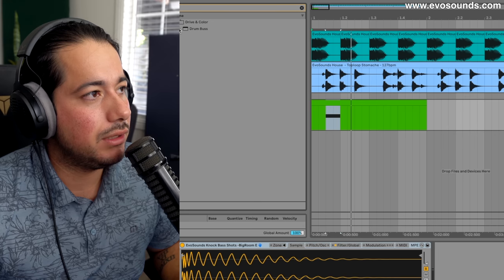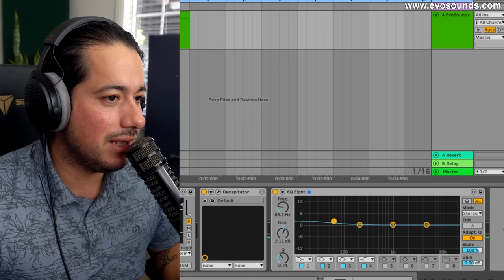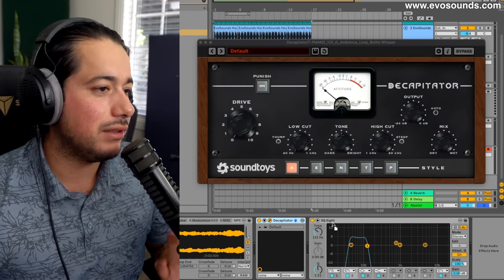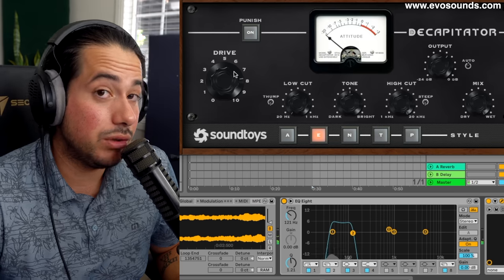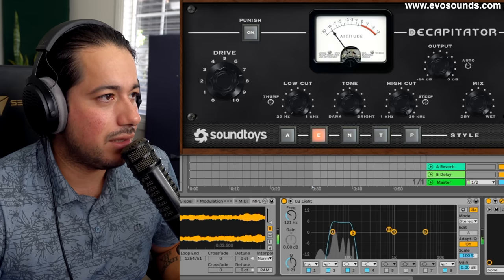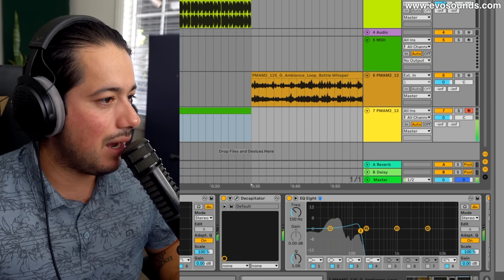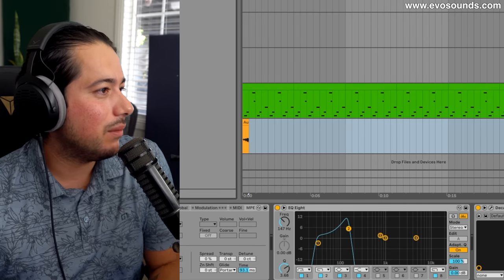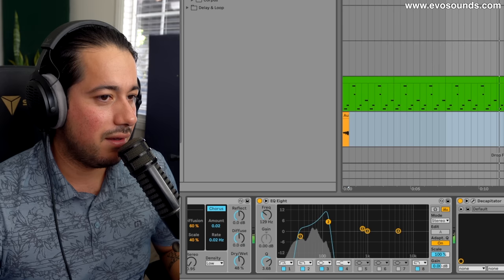YOU WONT Believe How This BASS IS MADE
I was always super confused about these kinds of basses that sounded like it was made using reverb. Simple bass with a lot of pitch bends? IDK What the HECK it was, but I eventually accidentally created one when making a Techno RUMBLE BASS.

In this video, I will show you what many consider the Newb way of making basslines as we break most of the rules to create these iconic atonal basslines that work well in TECH HEAVY-based tracks, which you can find in toolroom-style tracks tech house tracks and other labels I FORGOT THE NAMES OFF.

Timestamps
00:00 Intro
00:21 First Way FOR MASSIVE BASS
02:10 WORST BASS EQ
03:08 HOW TO ATONAL BASS
03:56 THE NOOB WAY TO BASS
06:20 THE ZEN VOCAL KILLERZZ
06:47 REVERB ON THE BASS?
07:17 OUTRO